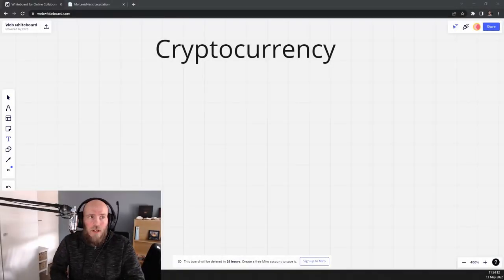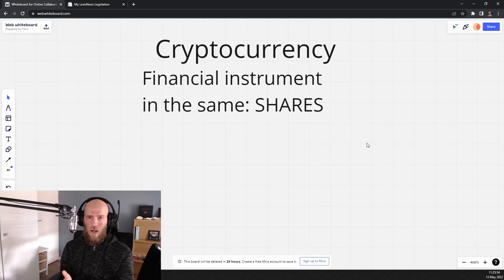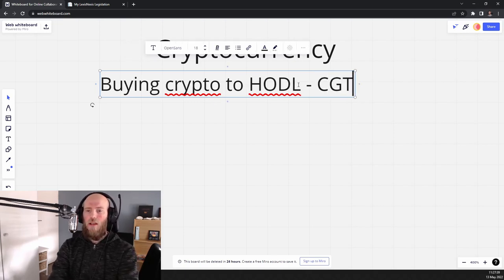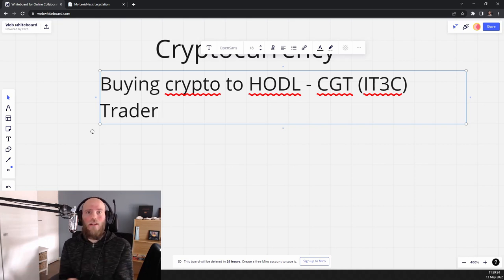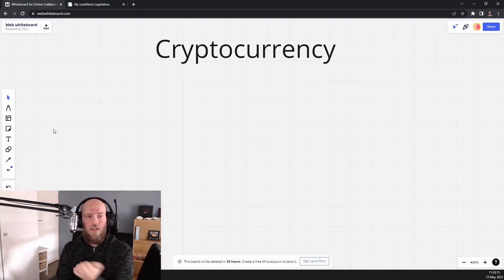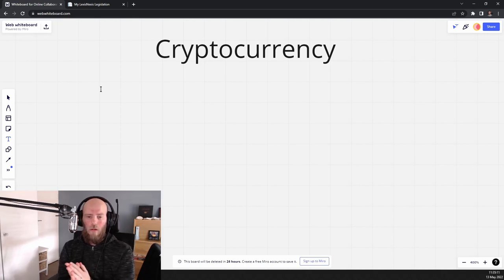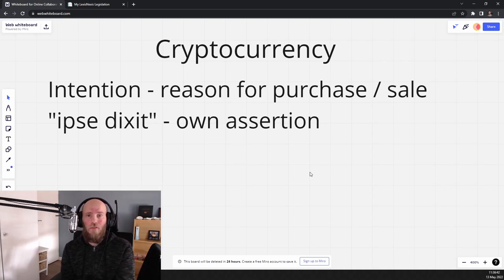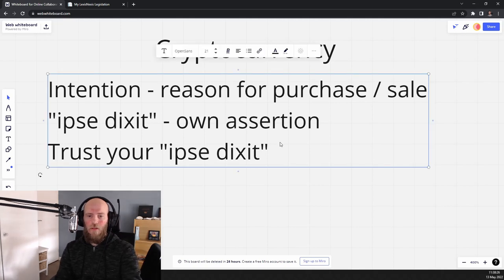Tax on Cryptocurrency - Part One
Episode one of the Cryptocurrency Tax Series

AndreBothmaTax is an tax education platform for South African taxpayers. It does not provided tax services or professional tax advice, and it is not a substitute for professional tax consulting.

The tutorials and lectures provided are educational and informative in nature and can't be taken as tax advice.